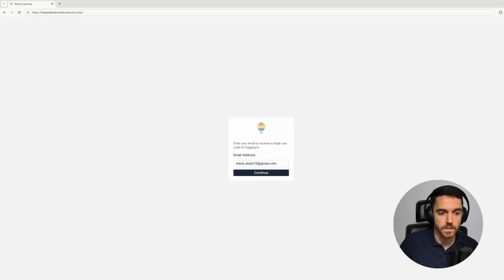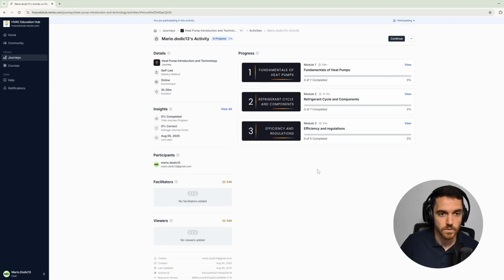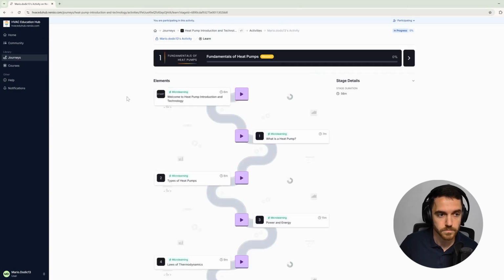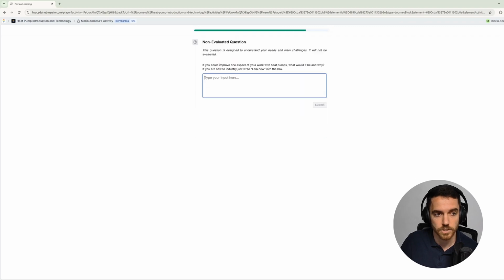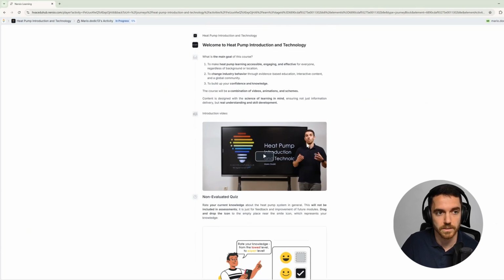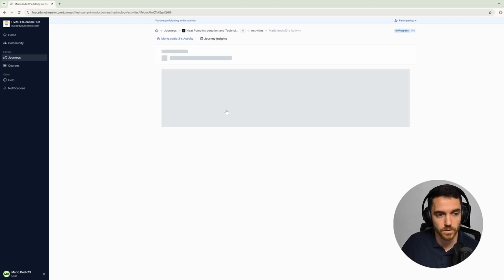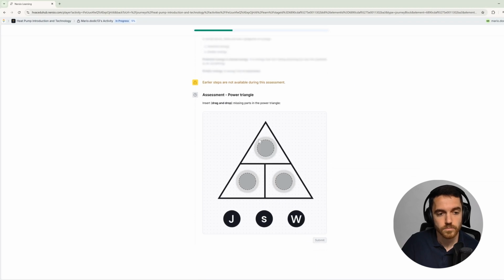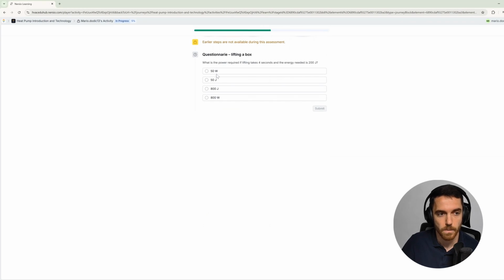Heat Pump Journey Tour | Explore the Heat Pump Education Platform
🎓 FREE HEAT PUMP KICKSTART COURSE
Start learning today — 7 lessons, completely free:

📚 FULL HEAT PUMP JOURNEY (6 courses, 100+ lessons):
Join our new interactive heat pump educational platform — mobile-friendly, practical, and designed for modern learning.

What Is Inside the Heat Pump Introduction and Technology? In this video, you can see all the details behind the content, style, and lessons.

After you finish the course, you will have foundational knowledge behind the science of heat pumps, heat, temperature, and efficiency.

3 main modules: Covering key foundational topics.
17 microlearnings: Structured for clarity and engagement.
19 interactive assessments: To test and reinforce your knowledge.
22 short video lessons: Each 2–8 minutes, for microlearning.

Timestamps:

0:26     Platform navigation and overview of learning journeys
1:14     Starting Fundamentals of Heat Pumps
2:38     Interactive quizzes and assessment examples
3:31     Tracking progress and certificates
4:29     Power & energy microlearning example